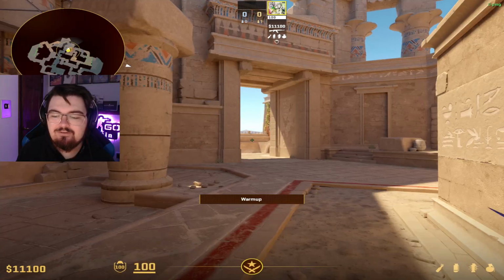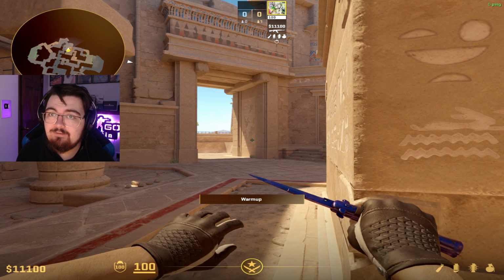Update on austin's Anubis rework